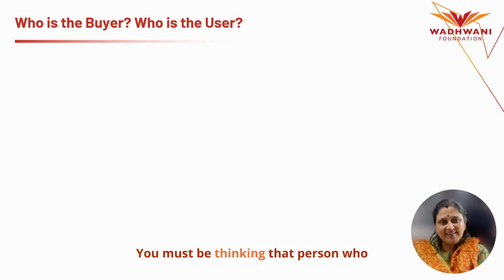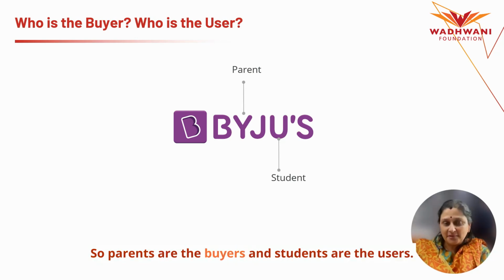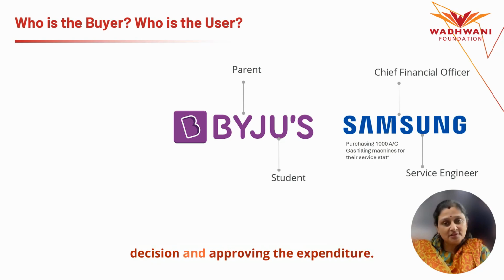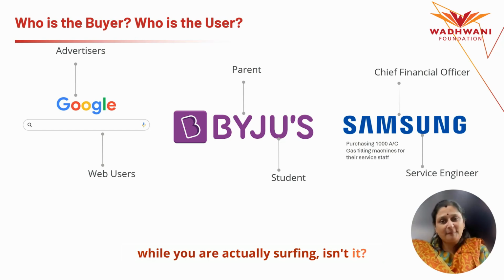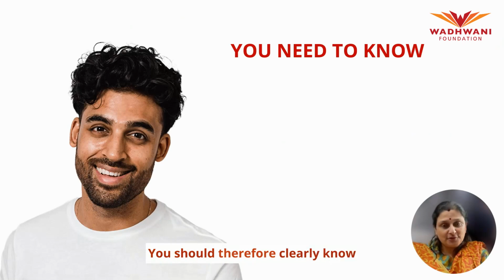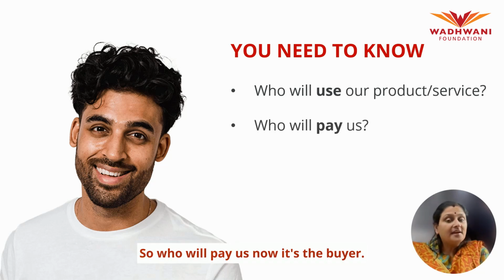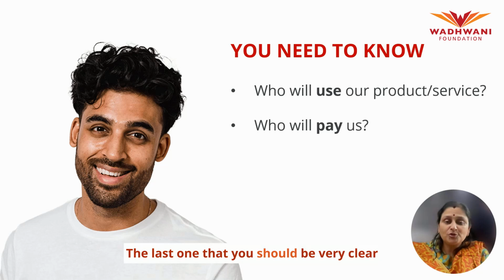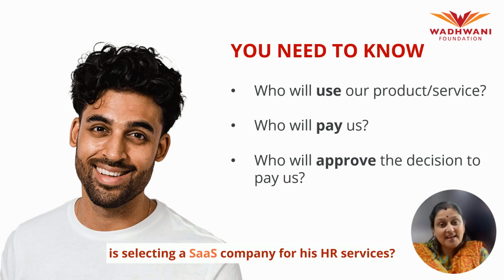Mod 2 Lesson 1: Identify Customer Segments | Concept (Part 2)